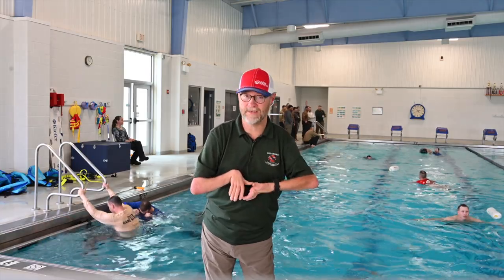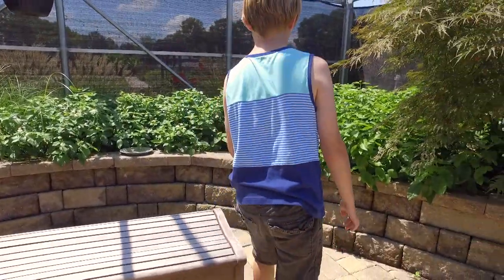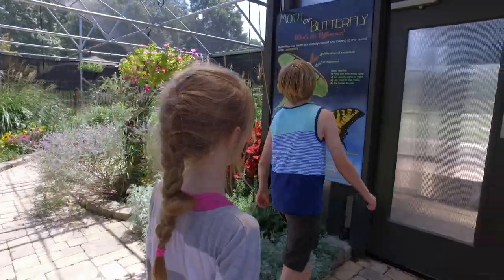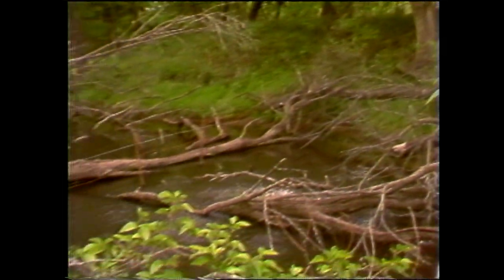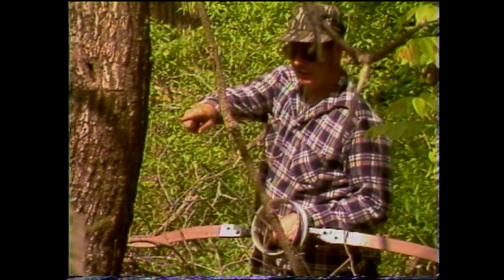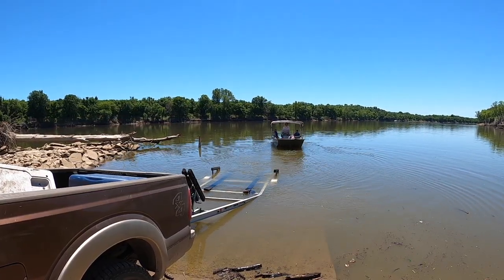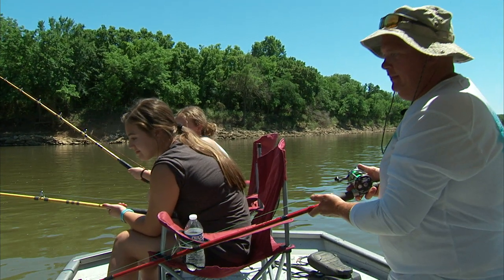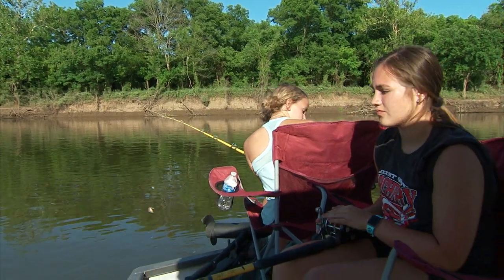Outdoor Oklahoma 4603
In this episode, we start out by visiting the Butterfly House in Muskogee. Then we revisit a classic segment about bowfishing for carp. Lastly, we share a segment to inspire you to introduce someone new to fishing.